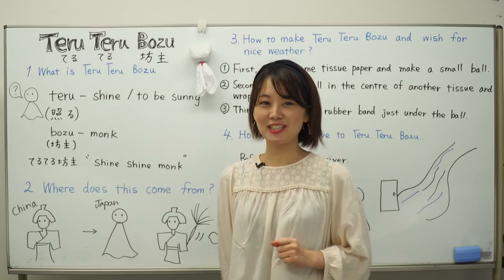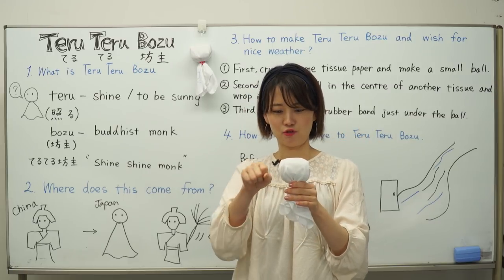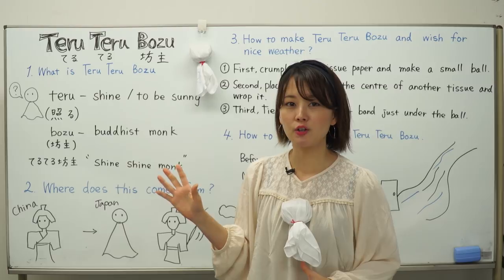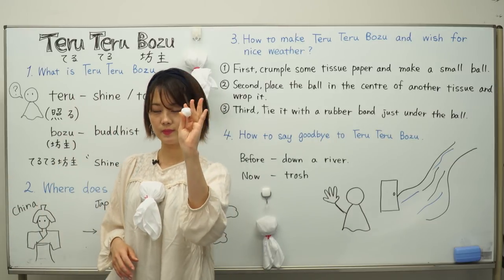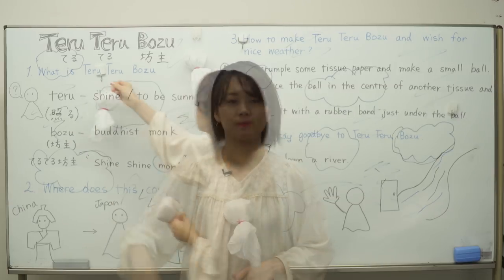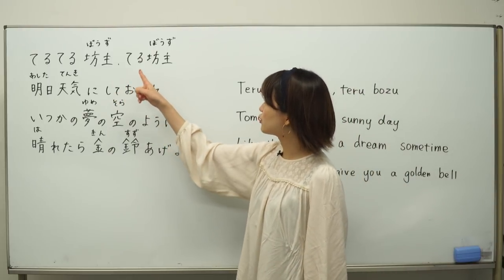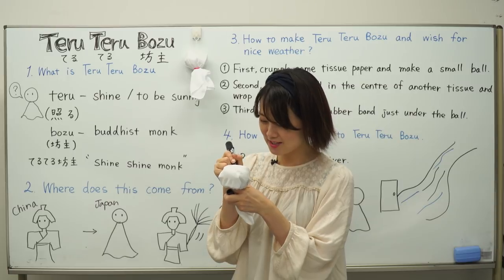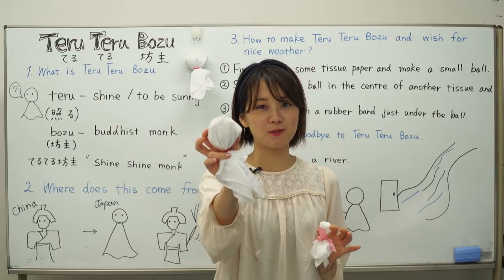Teru Teru Bozu: How to Stop the Rain in Japan | てるてる坊主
Do you know what is Teru Teru Bozu? In this Japanese lesson we will give you the cultural insights about this rainy season craft, from its history to how to easily make one.
This cute custom and craft in Japan Teru teru bozu (てるてる坊主) is perfect for children and will eventually help keeping the rain away… such a great lucky doll!

Our Japanese host gives you easy to understand explanations. This is THE FASTEST way to easily take your Japanese ability to the next level!